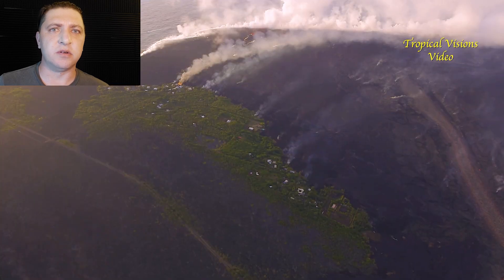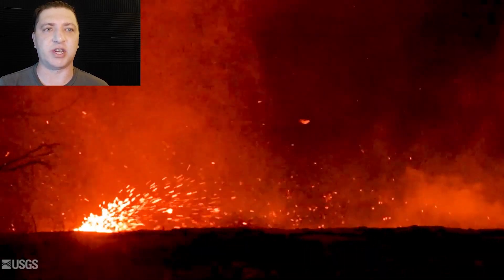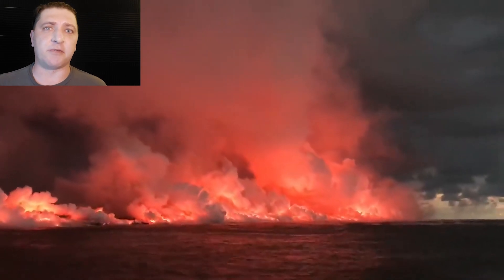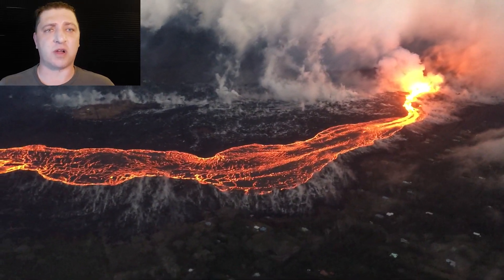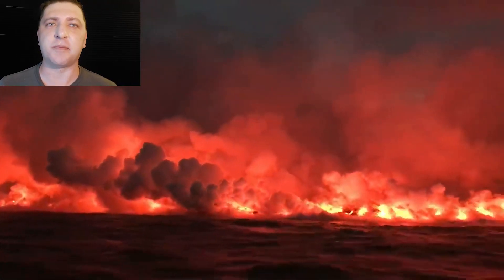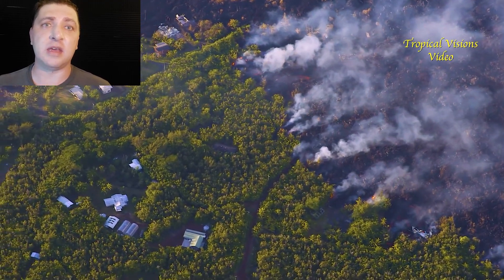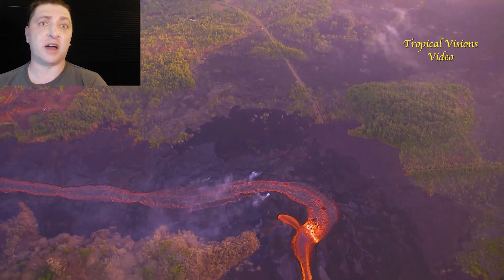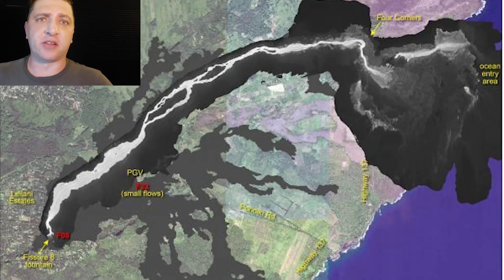Drones On - June 30th to July 6th, 2018 Kilauea Eruption - Changes in the Lava Channel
Combined footage of the 2018 Kilauea Eruption, June 30th through July 6th.  Changes in the lower section of the lava channel near the Kapoho Crater (Green Mountain) start as lava moves further into the remain coastal homes. Marine life suffers and a quiet July 4th as the sounds of smells of fireworks were much less appealing. Fissure 22ʻs Strombolian style eruption builds up a very pronounced cone.

Footage in this episode courtesy of USGS, Hawaii County Civil Defense, HI Department of Defense, Mick Kalber, Ikaika Marzo, Scott Wilson, and Stacy Welch.